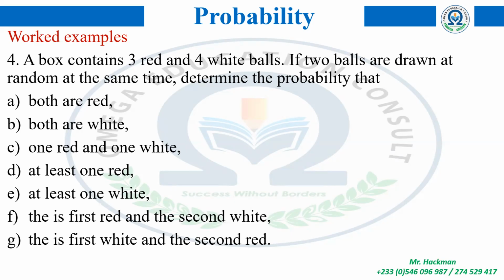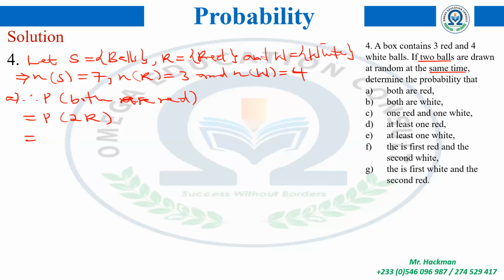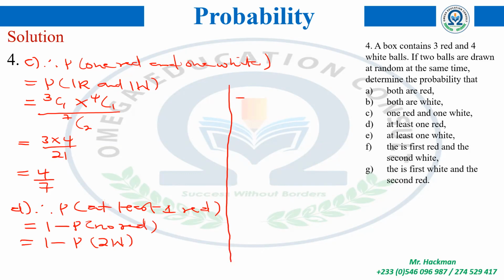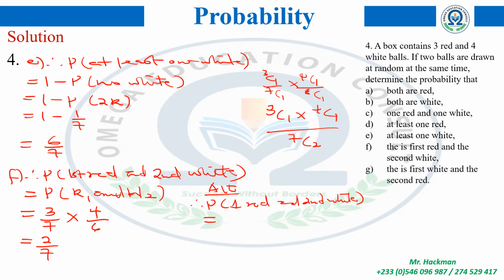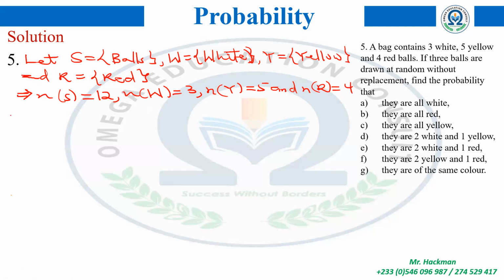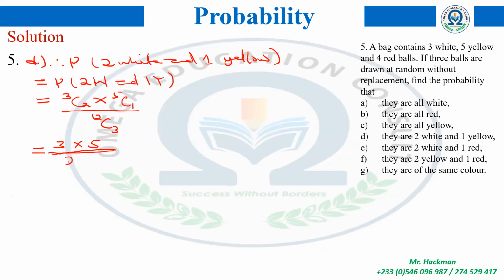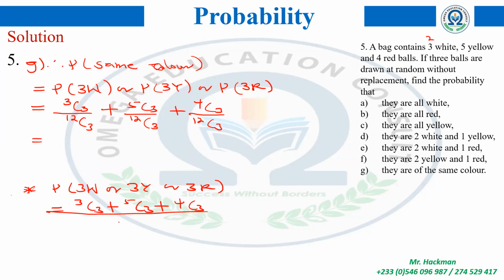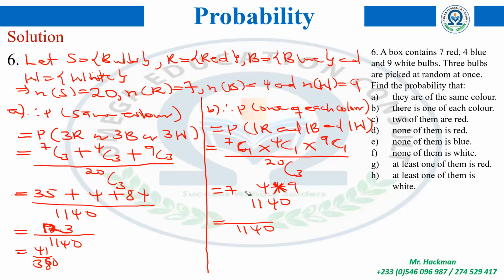PROBABILITY|Combination Approach: Lesson 2